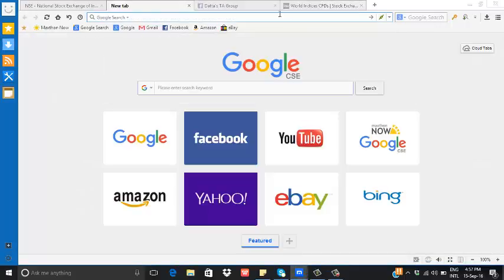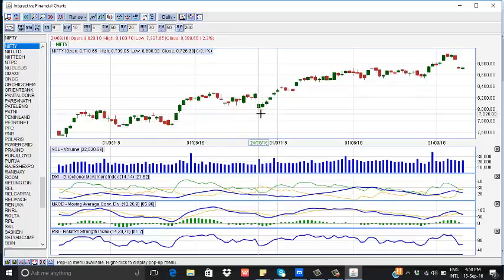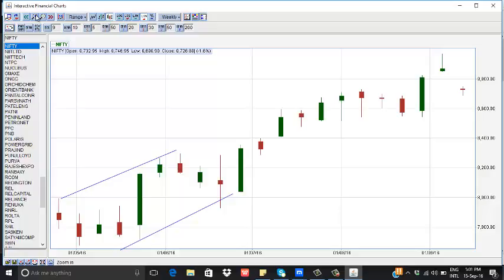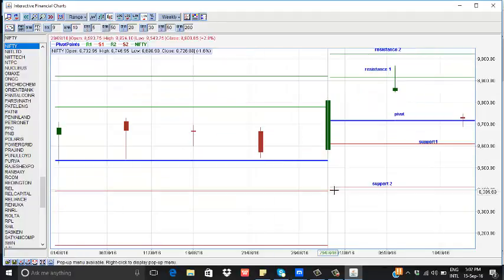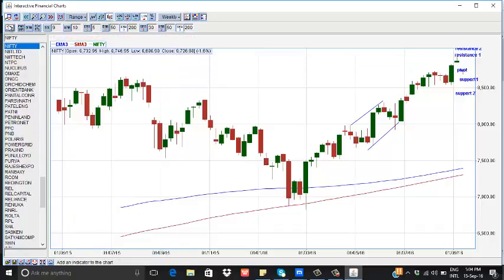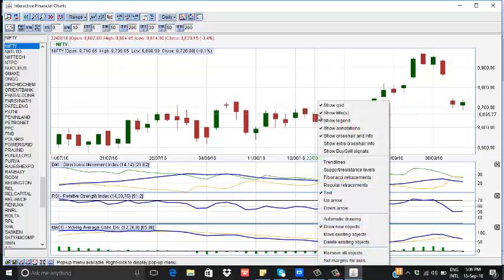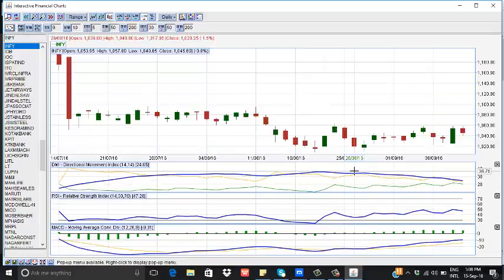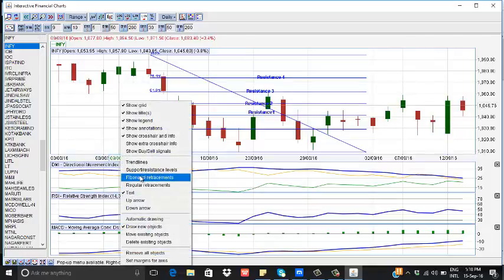icharts technical analysis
Fibonacci, Pivots, Moving averages provide great solution to find entry and exit prices